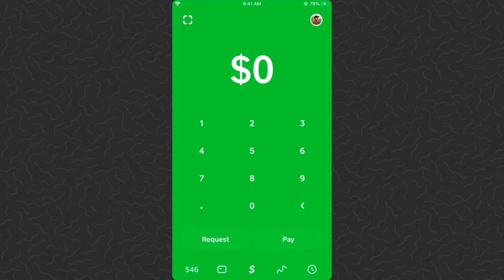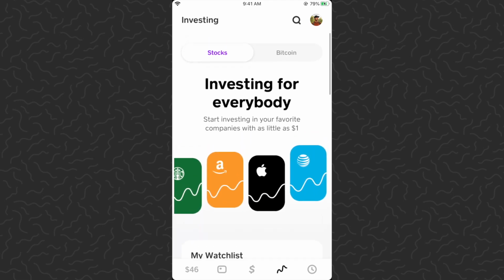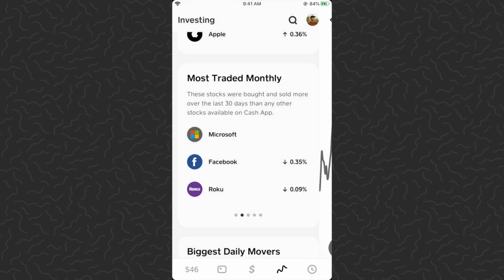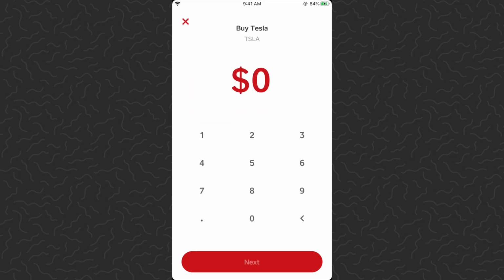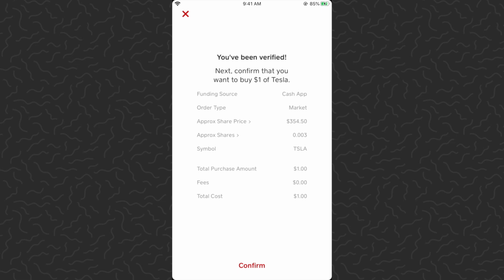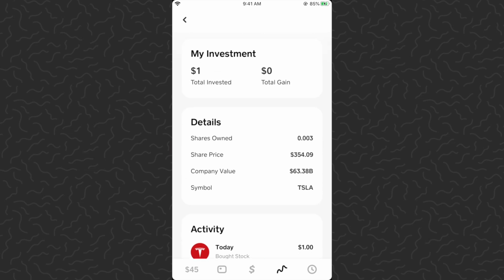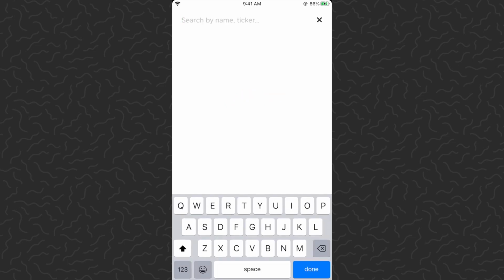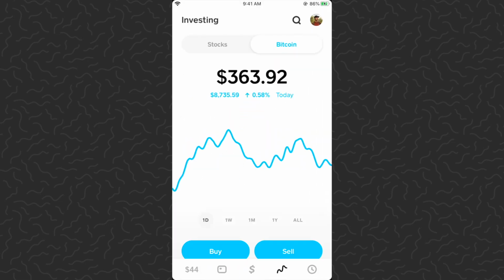How to Buy Stocks with Cash App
How to Buy Stocks with Cash App - A tutorial on how to invest in stocks using cash app. The easiest way to invest in stocks.